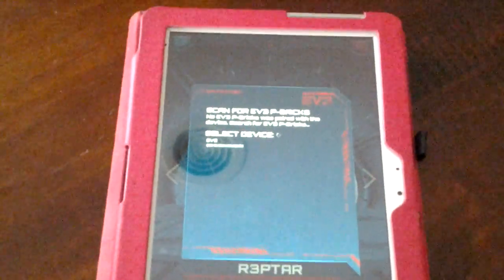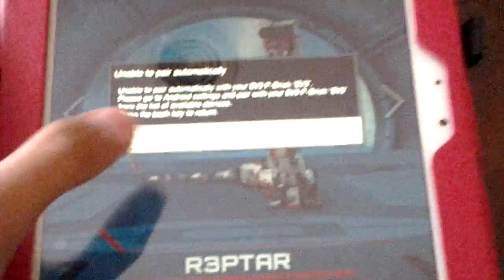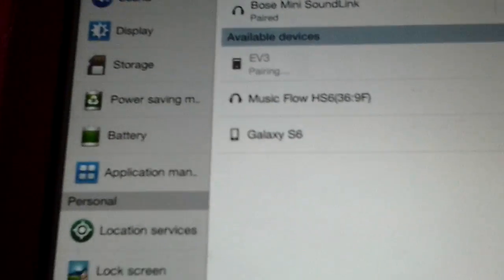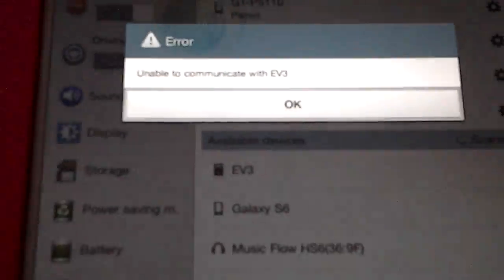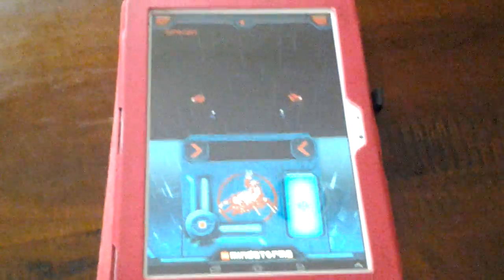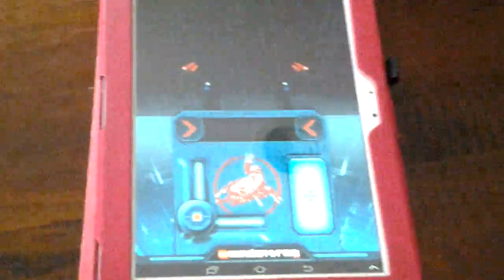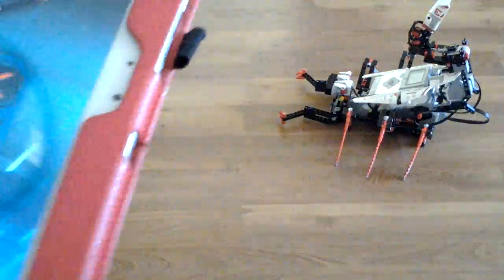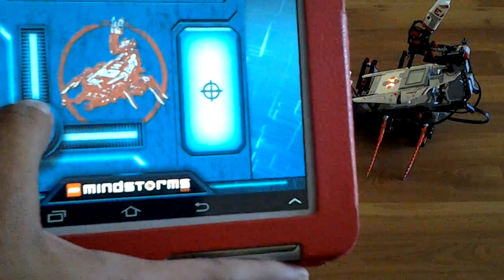LEGO Mindstorms EV3 - SPIK3R in Action!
SPIK3R has the best designed action features of all the Mindstorms. Watch this video to find out why.